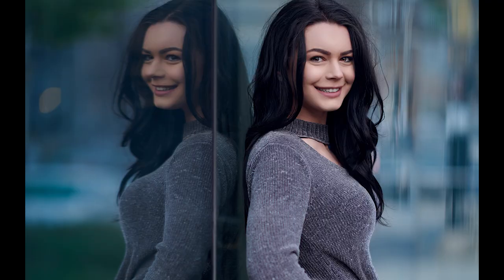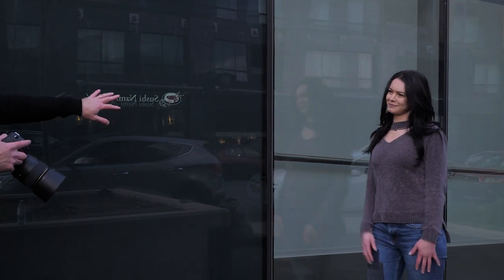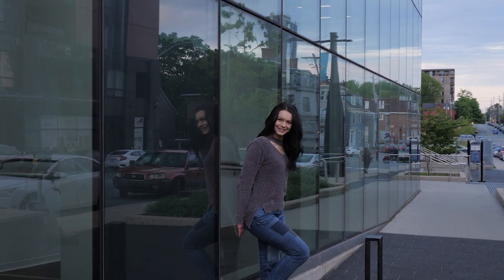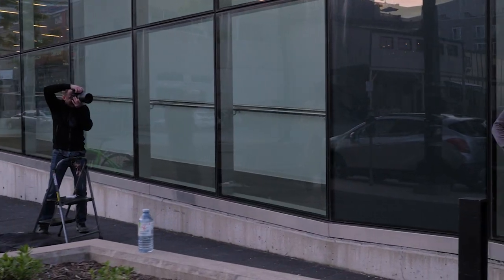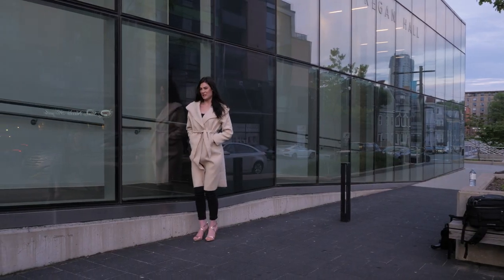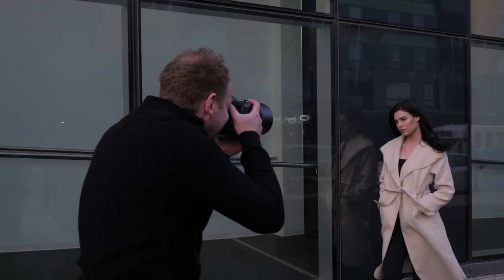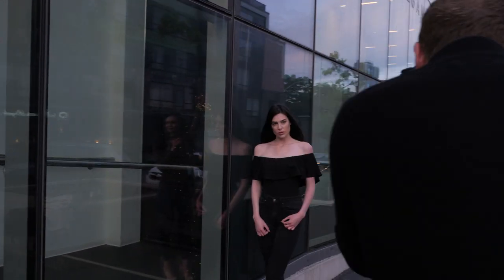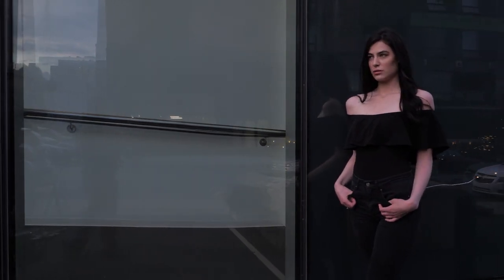5 Tips To INSTANTLY IMPROVE Your NATURAL LIGHT Portrait Photos | Outdoor Photography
Tips for improving your natural light portraits, get these 5 proven natural light portrait tips.

5 Tips To INSTANTLY IMPROVE Your NATURAL LIGHT Portrait Photos | Outdoor Photography... In this video you will discover 5 valuable tips that will instantly improve your natural light portrait photos.

Photo tip one: Shooting at the right time of day has a huge impact on your images... Check out the video to find out what time of date is going to improve the look of your natural light photos...

In this video, I also reveal 4 other helpful tips that will take your outdoor natural light photos to another level...

Tip 2: You will have to check out the video for the rest of the tips that will surely help you to improve your portraits when shooting outdoors.